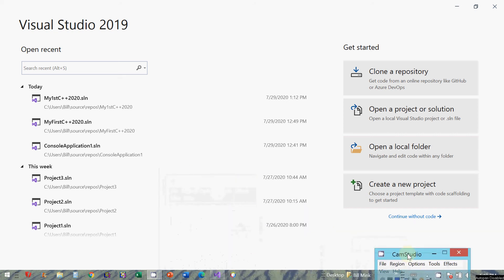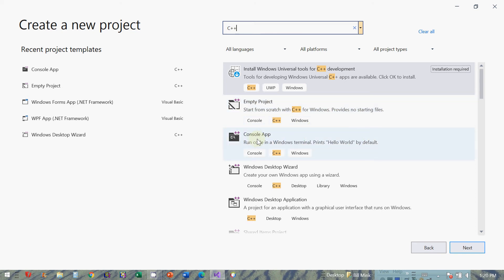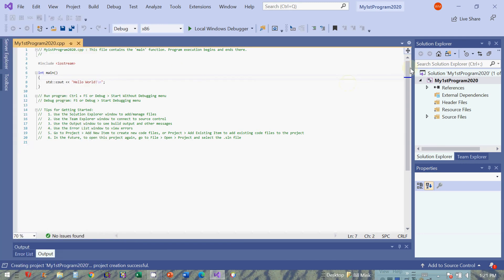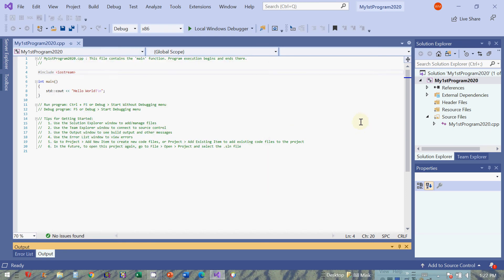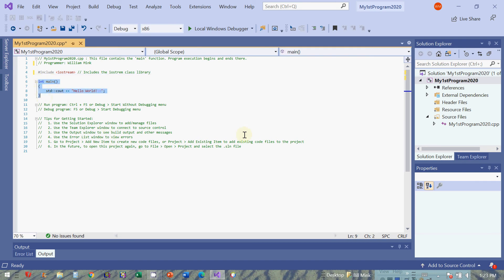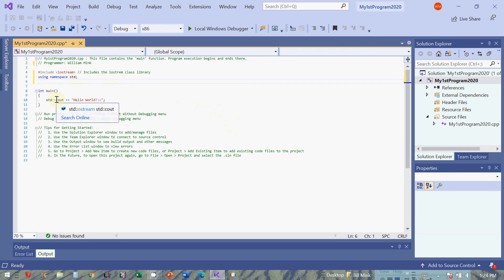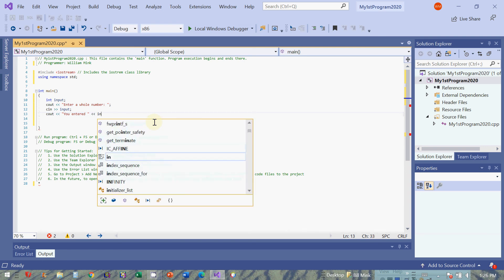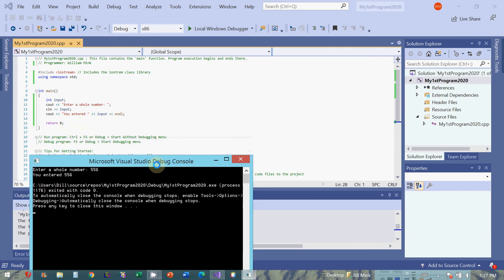How to create your first C++ program in Visual Studio